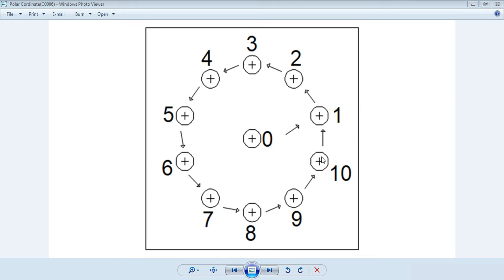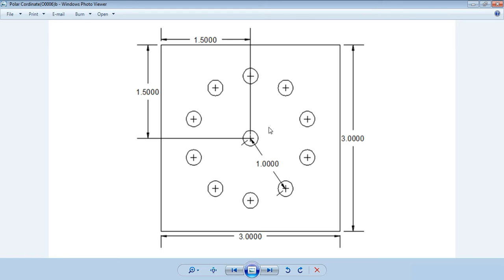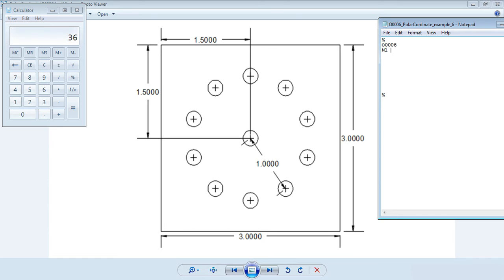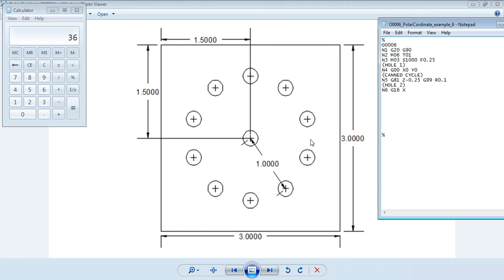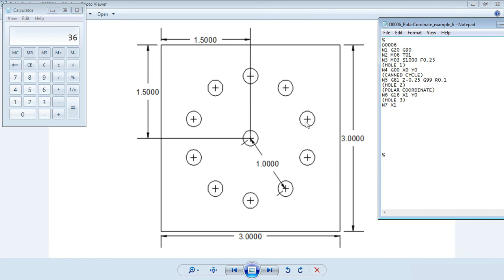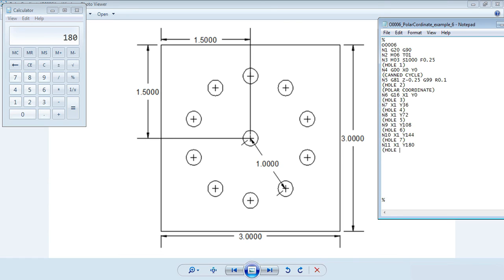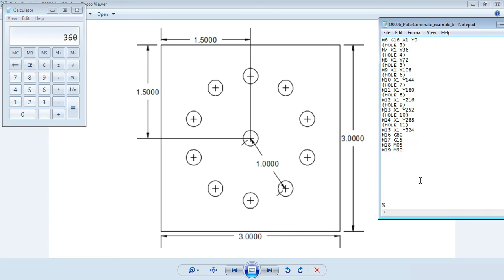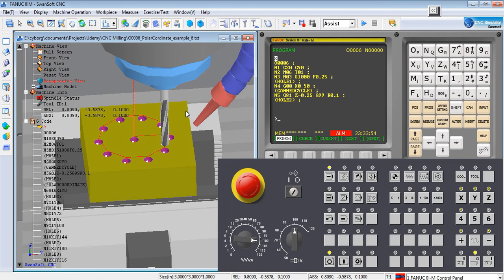Polar Coordinate System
x = rcostheta (1) y = rsintheta (2), where r is the radial distance from the origin and theta is the counterclockwise angle from the x-axis, define the polar coordinates r (the radial coordinate) and theta (the angular coordinate, sometimes termed the polar angle) in terms of Cartesian coordinates.
This video explains and demonstrate how polar coordinates is used in the fanuc control.

kindly visit the link if you are interested in learning how to program a CNC Milling machine.